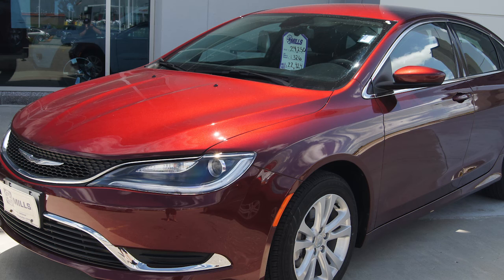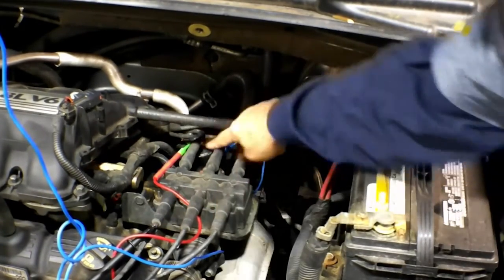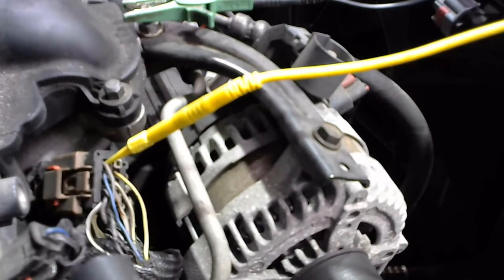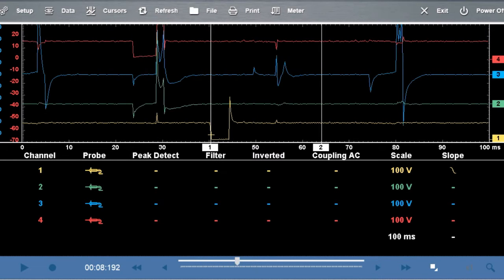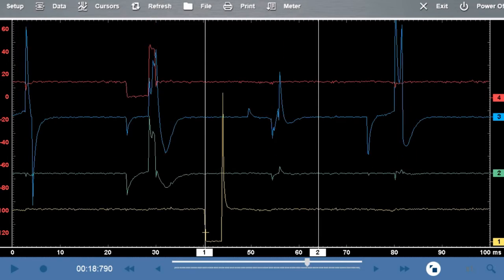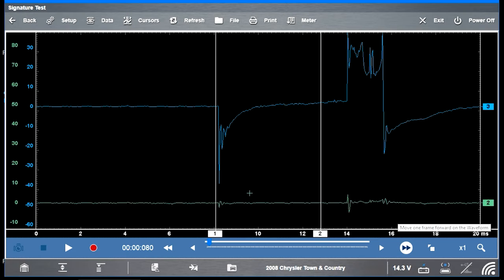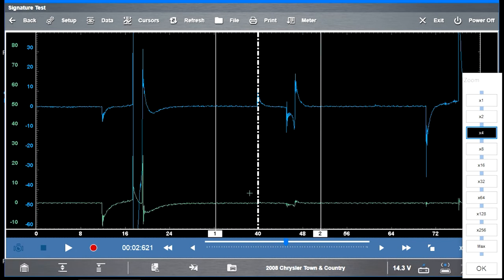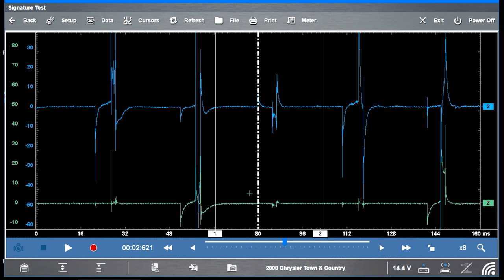p0202,p0302, how to find a miss fire, how to use voltage to find a missfire, how to a scope,